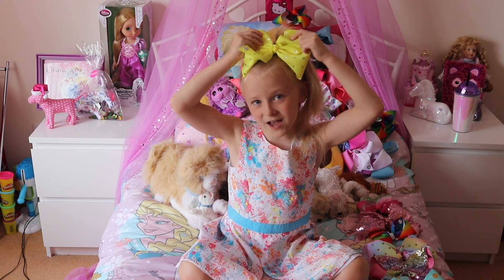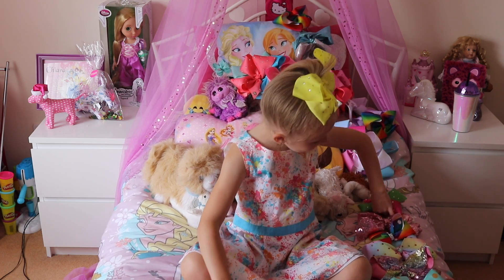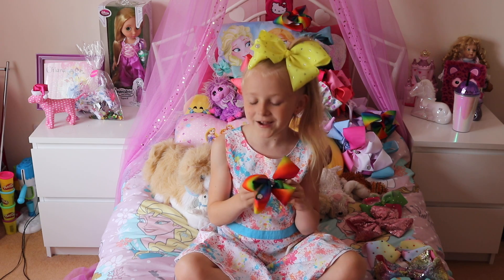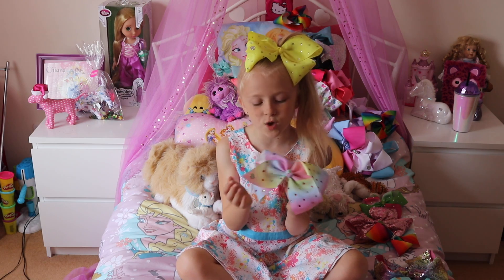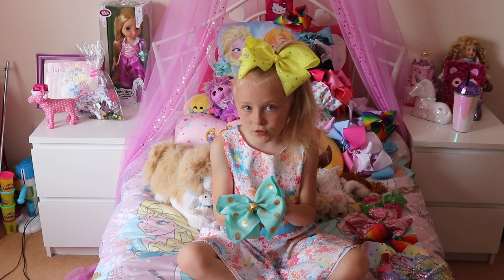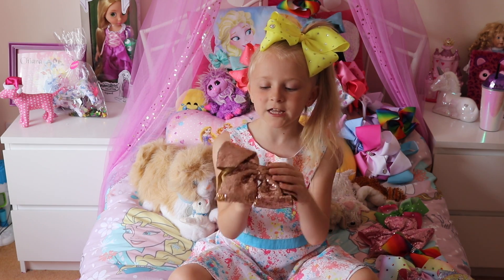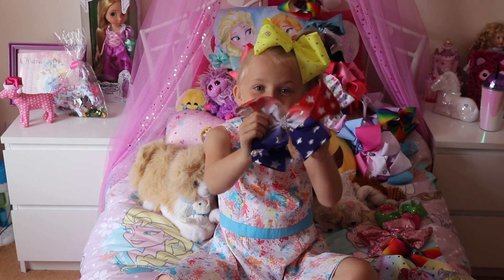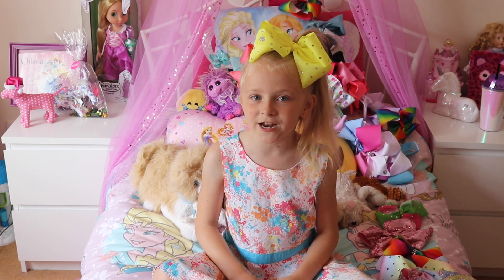My Top Ten Jojo Siwa Bow Collection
Here I show you my top ten jojo siwa bows xxxxxxx